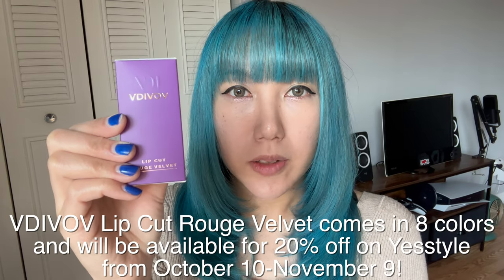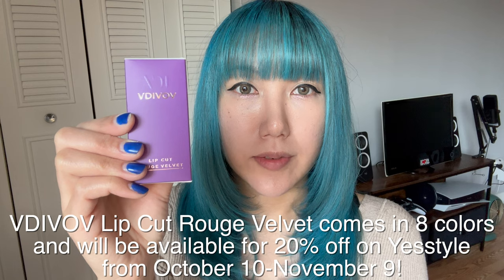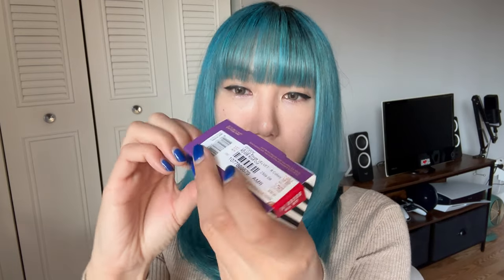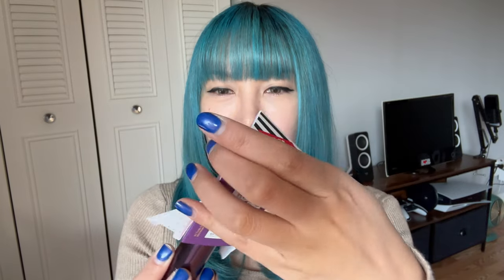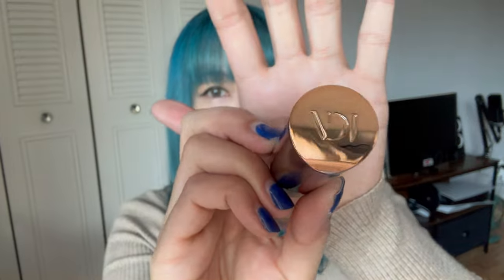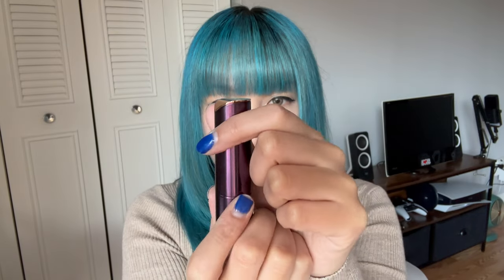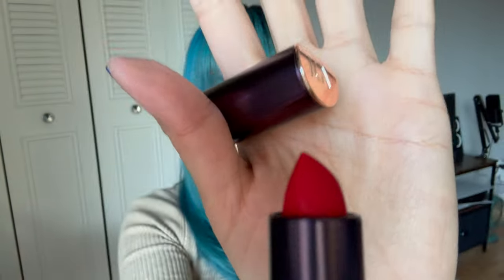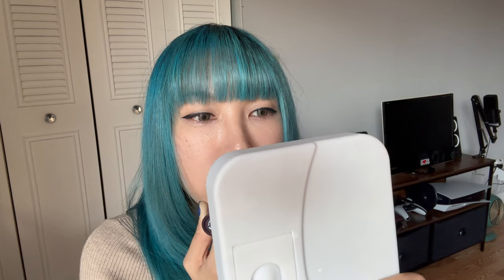Unveiling VDIVOV Lipstick: Full Try-On & Honest Review! 💄✨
👁 Contact lenses
🦄 Buy 2 get 1 free code: B2G1
🦄 Buy 3 get 3 free code: B3G3
🦄 Buy 4 get 4 free code: B4G4
🦄 Buy 5 get 5 free code: B5G5

Colors:
💚 Neala Green